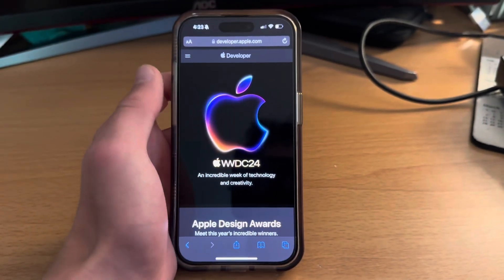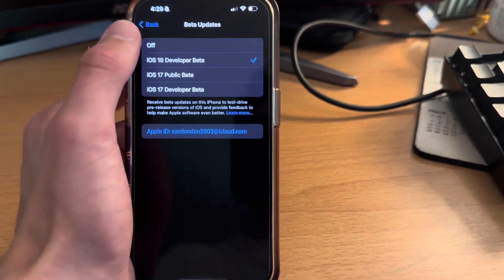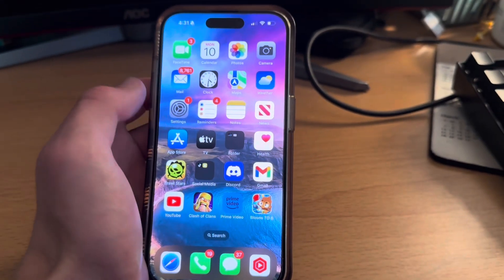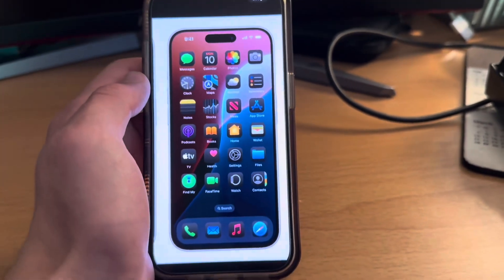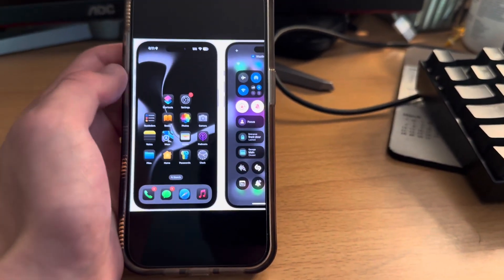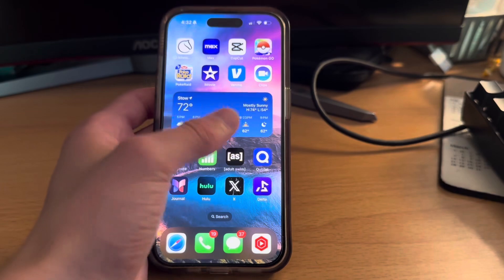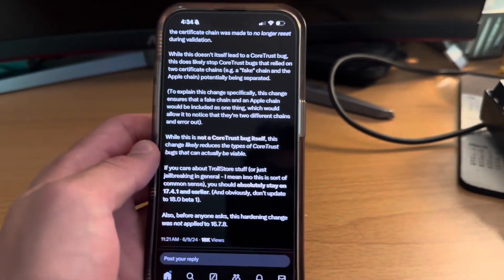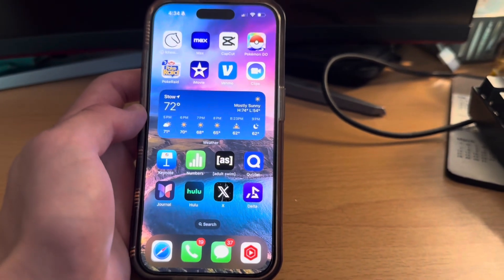iOS 18 IS A JAILBREAK! How To Download iOS 18 Beta 1 on iPhone NO Computer Easily!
iOS 18 IS A Jailbreak! Download iOS 18 Beta 1 on iPhone EASILY No Computer!

Hello everyone, Apple's WWDC 2024 just released and the among the highlights is iOS 18, which seemingly makes jailbreaking for themes obsolete because of the new control center and icon theming! iPhones supported: iPhone XS and newer!

Tags (ignore):
How to install iOS 18 Beta | Download iOS 18 Profile & Update iOS 17 to 18! Want to learn how to Update to the new ios 17 beta profile install no computer from iOS 17 to 18 no losing data?